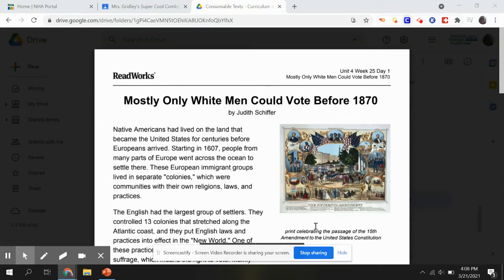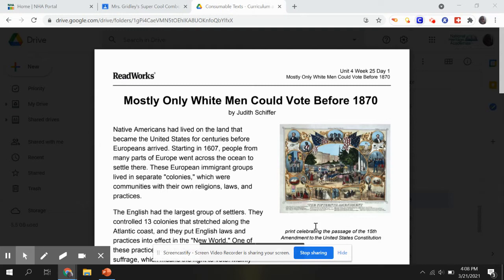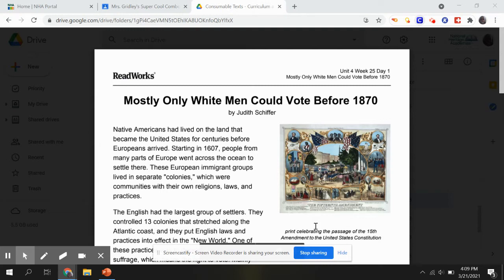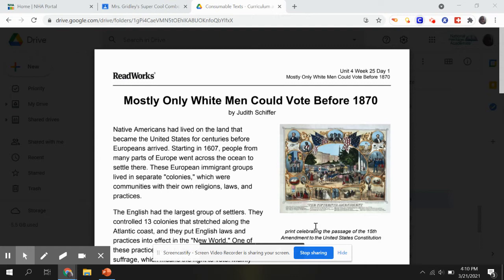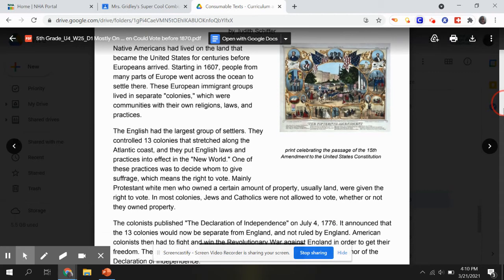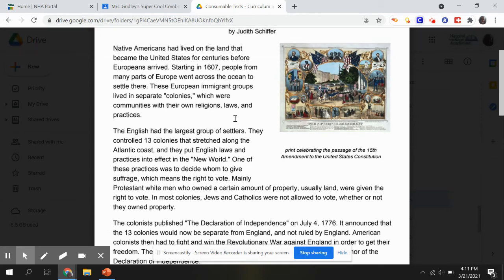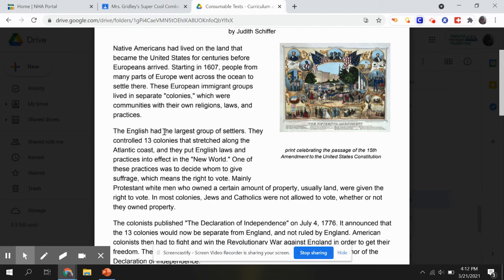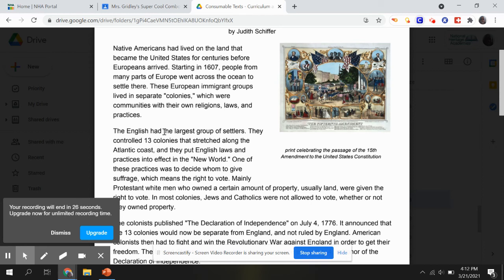Shared Reading Video 1 Week 25 Day 1